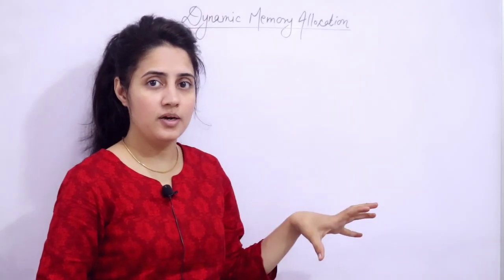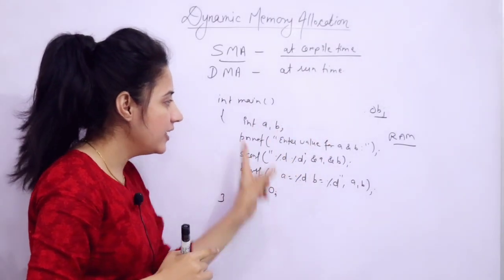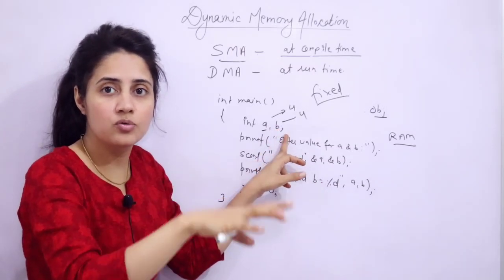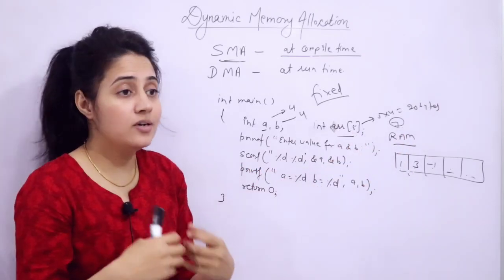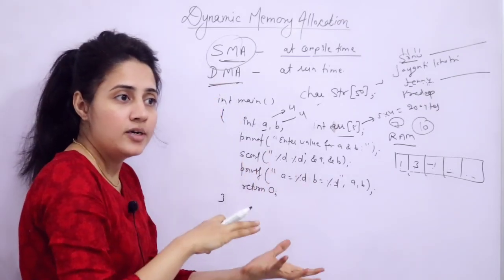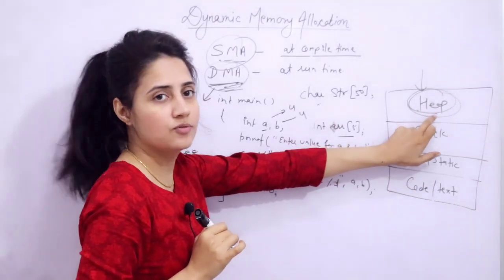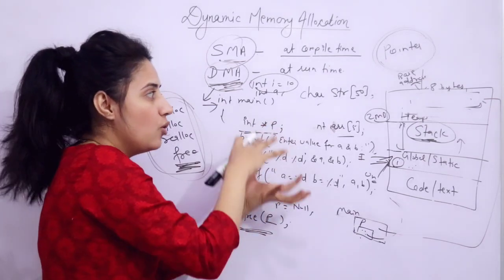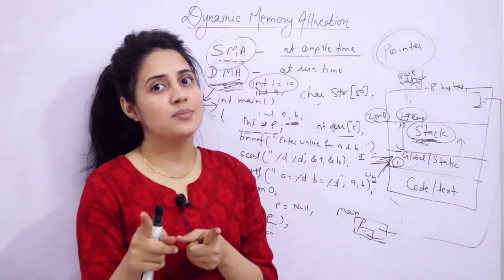C_132 Introduction to Dynamic Memory Allocation in C | SMA vs DMA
🎉 Exciting News: Jenny’s New Coding Platform & Course Launch! 🎉

Hello everyone! 🌟 I’ve missed you all and have some thrilling updates to share. After a brief hiatus, I’m back with not one but TWO pieces of fantastic news that I can’t wait to reveal!

🚀 Good News #1 🚀 I’m beyond excited to announce the launch of jennyslectures.com – our very own platform dedicated to coding excellence! Here, you'll find meticulously structured courses with personalized doubt resolution support, designed to elevate your coding skills from beginner to expert. I’ll be guiding you through every step, making sure you're well-prepared for placements, interviews, and internships.

📚 Good News #2 📚 We’re kicking things off with our first course: ‘Mastering Data Structures and Algorithms with JAVA - DSA - Extreme Beginner to Advanced (200+ Hours)’! Starting on 19th September 2024 at 8:00 PM, this comprehensive LIVE + Recorded course will cover:

Full Java coverage with JDK21
In-depth Data Structures & Algorithms
Detailed notes, PDFs, and HD recorded classes
AI tool usage, real-world case studies, projects, and 200+ placement questions
Quizzes, assignments, and a course completion certificate
A 100% refund if you're not satisfied in the first week!

🎓 Special Early Bird Discount 🎓
Act fast! For the first 500 students, the course is available at a special price of ₹9,000 (down from ₹14,999) with an additional early bird discount! Valid for 2 years, that’s just ₹375 per month!

👉 Don’t wait – Book your spot now! I’m so excited to see you in the course. Let’s level up your coding skills together!

See you on 19th September! 🌟